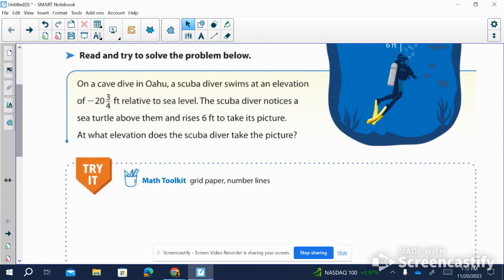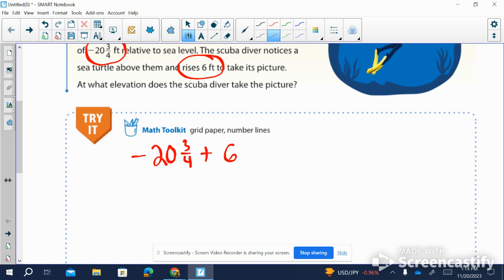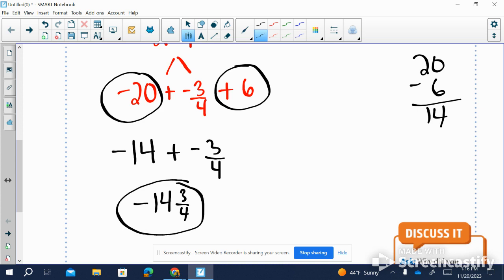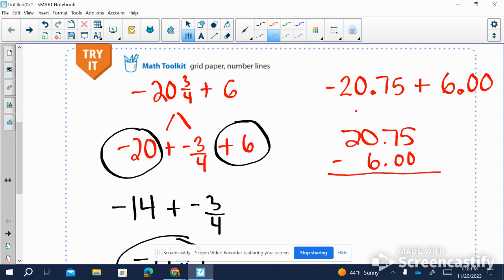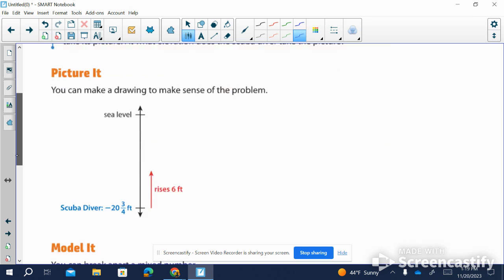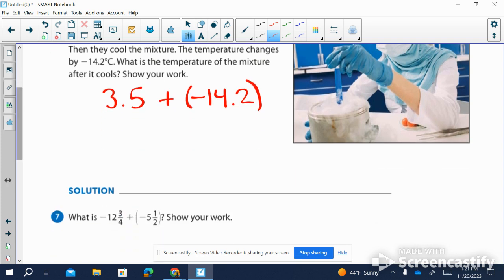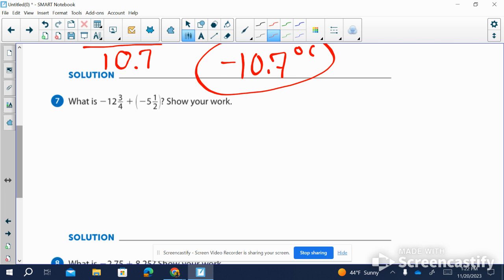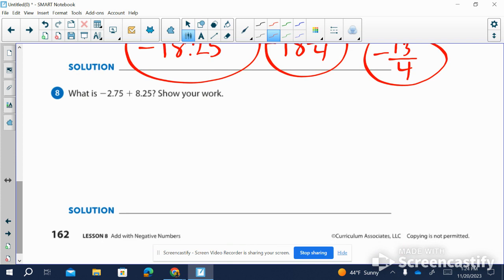Unit 2, Lesson 8, Session 3 Math 7 iReady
Grade 7 Math, Unit 2, Lesson 8, Session 3